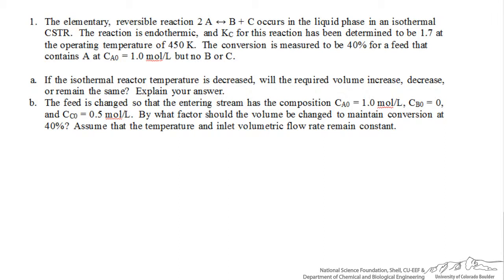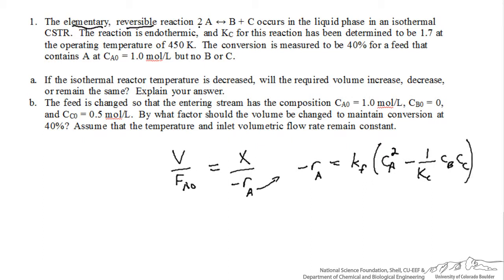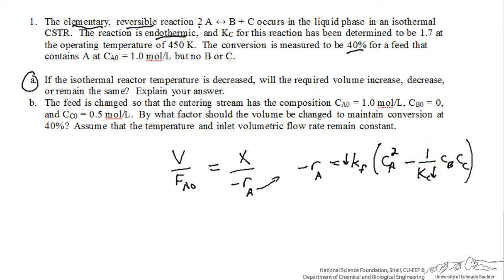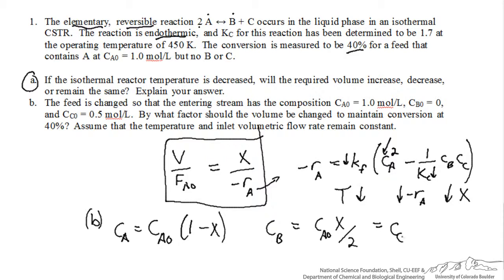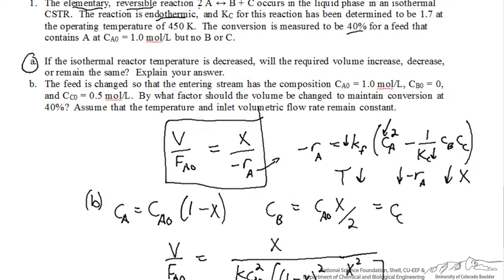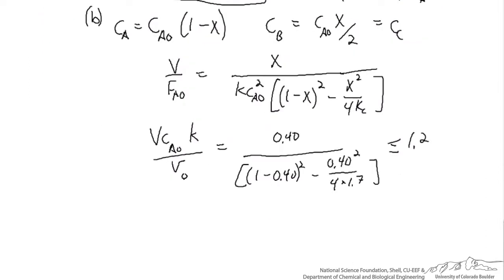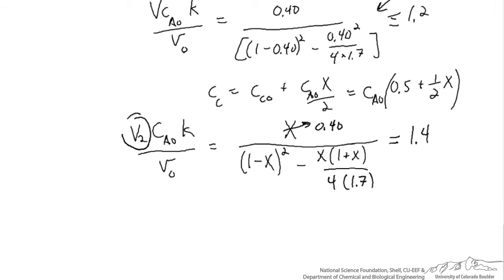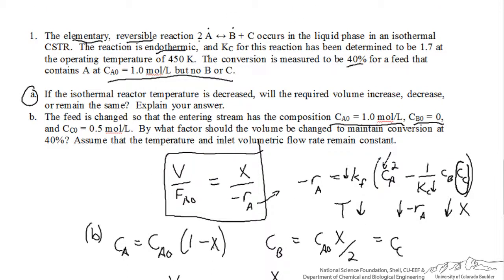Changing Parameters in a CSTR (Review)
Shows how changing temperature and inlet composition effects volume for a elementary, reversible reaction in an isothermal CSTR. Made by faculty at the University of Colorado Boulder, Department of Chemical and Biological Engineering.